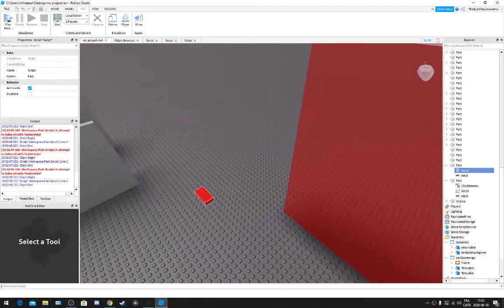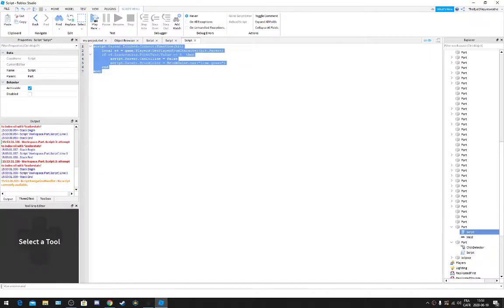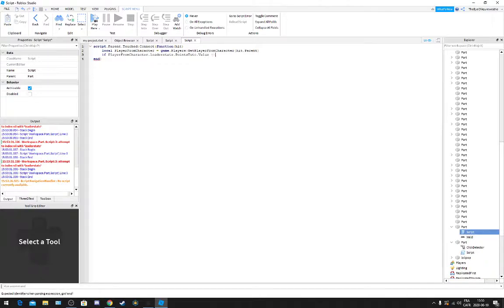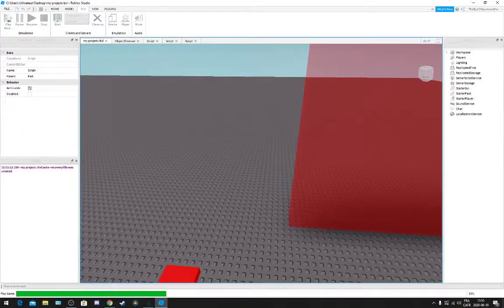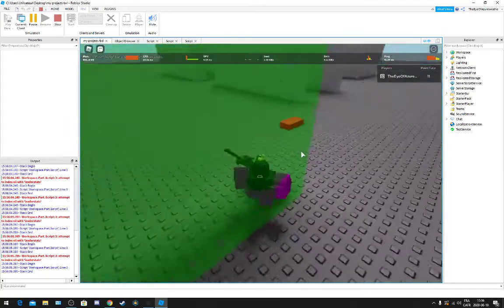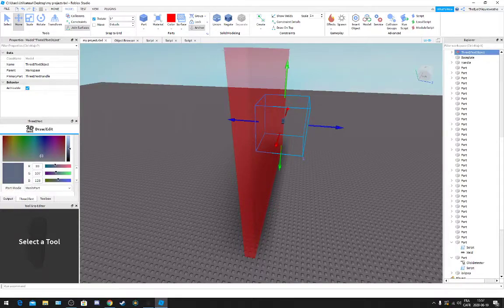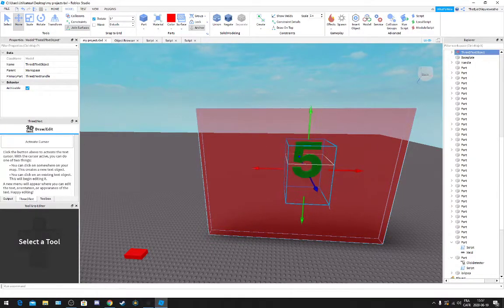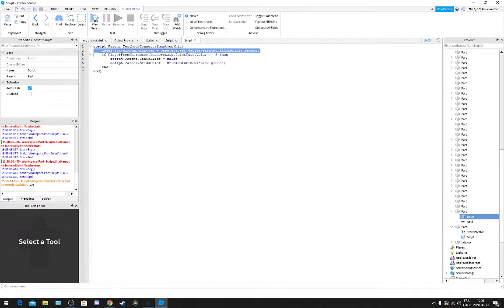How to use "GetPlayerFromCharacter()" in roblox studio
Hey guys today i will teach you how to use GetPlayerFromCharacter wich is a really useful InBuilt function so yeah
EEEEEEEEEEEE
roblox studio